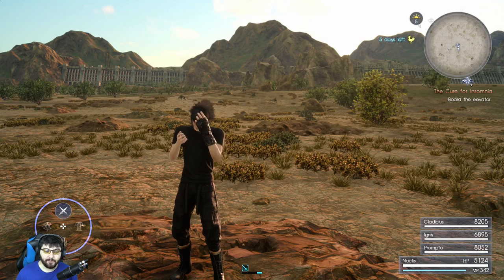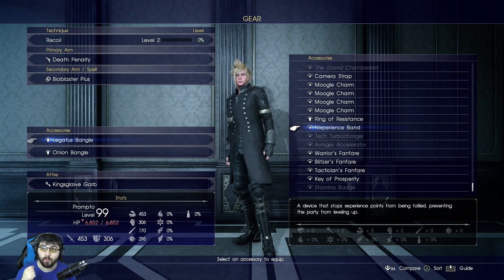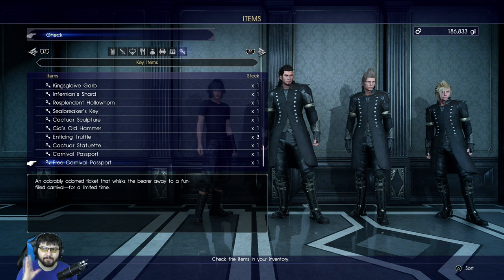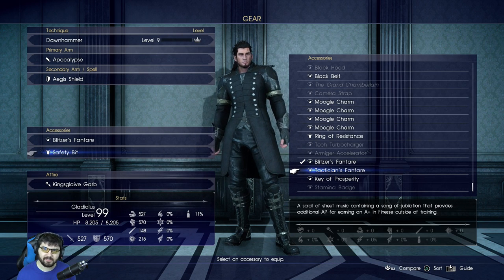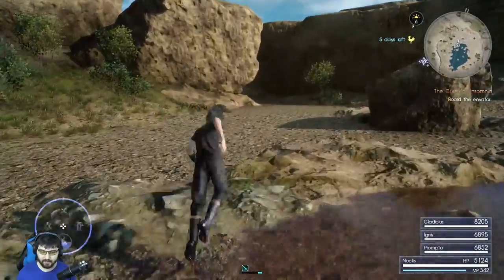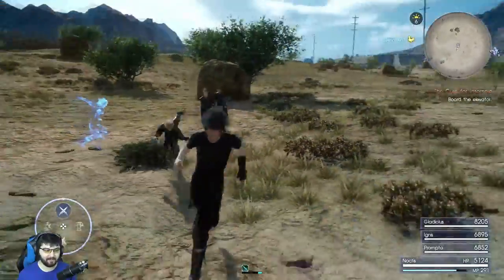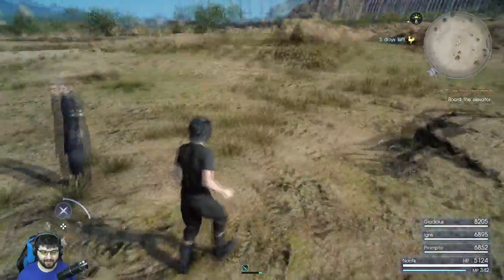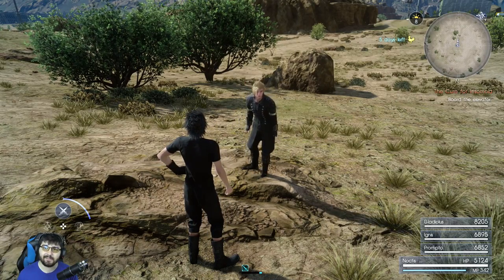Final Fantasy 15: How to Unlock & Use Holiday Pack Items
Happy Holidays and good luck on the level 1 runs!